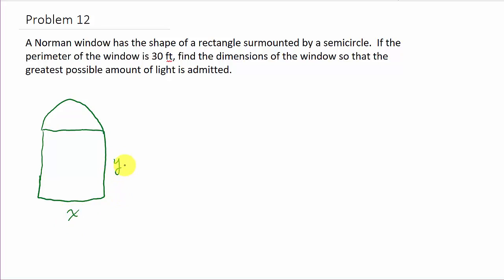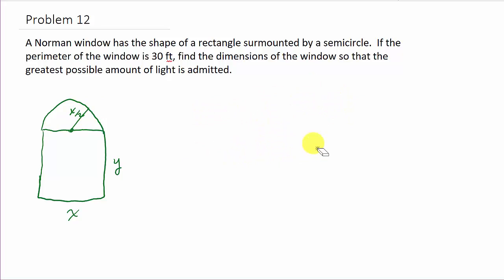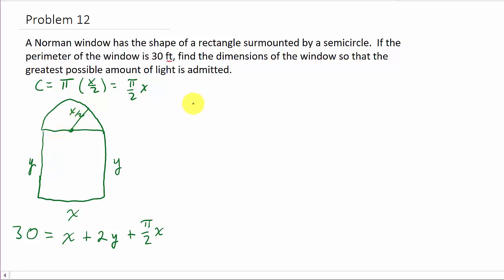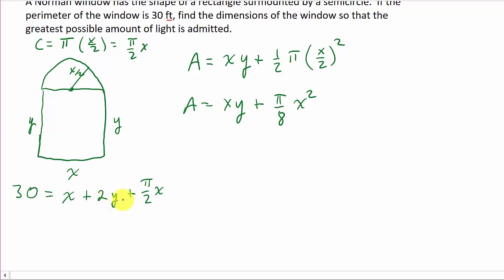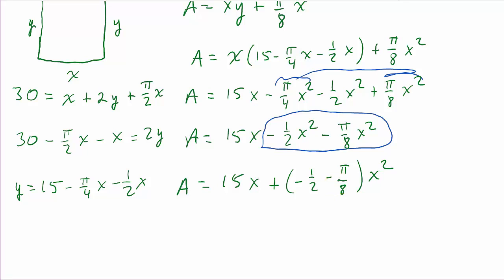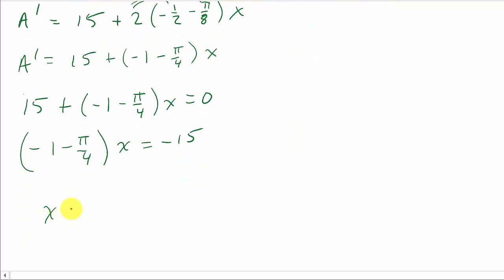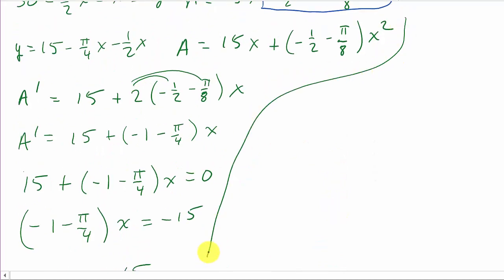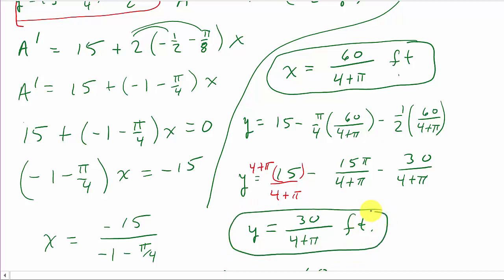Optimization: Norman Window Find Largest Area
This video shows how to find the largest area possible of a Norman Window given the perimeter.